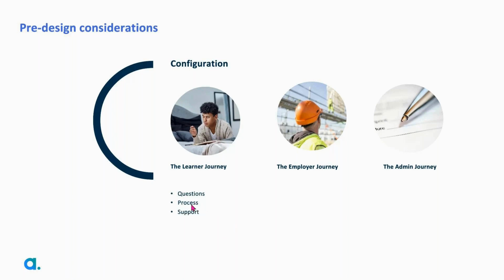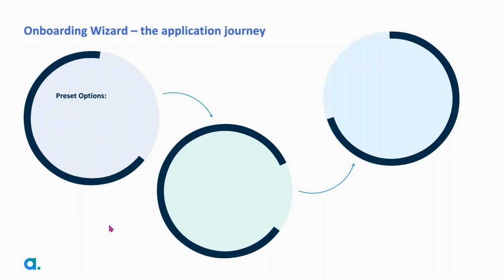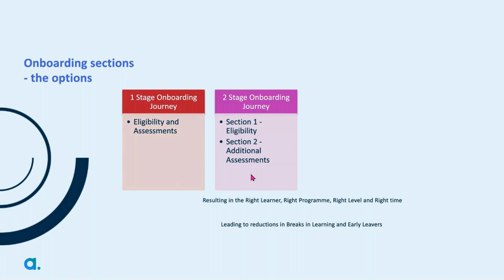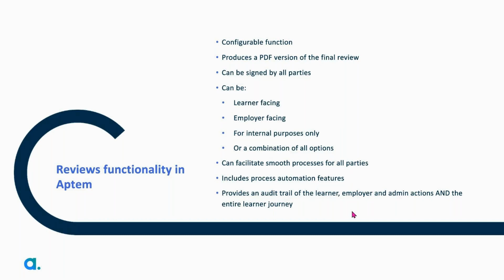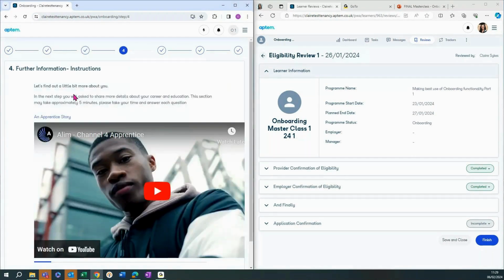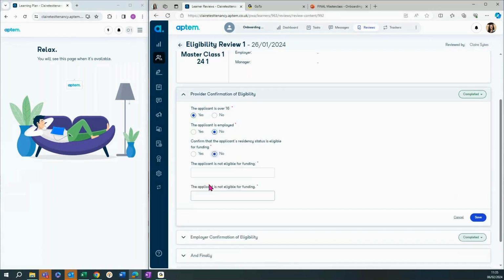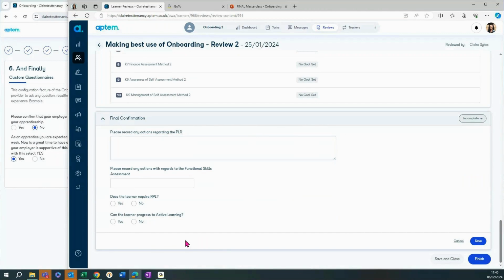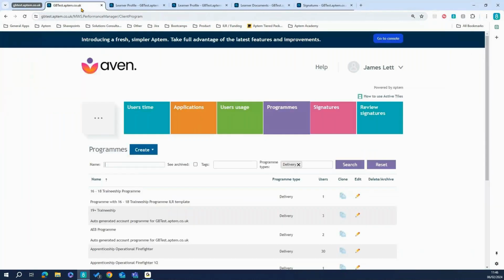Making best use of onboarding functionality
Aptem has been designed with user experience in mind. It offers an intuitive interface, ensuring ease of use for all users. Moreover, Aptem is equipped with the necessary tools to support the seamless execution of accurate apprenticeship selection. Hosted by our Implementation team, this session guides you through best practices when designing and implementing an Onboarding programme with the ‘right learner, right programme’ in mind.

The team also demonstrate how Aptem can be effectively used to improve the experience for all parties including the apprentice, the employer and the provider, supporting accurate and compliant decision-making.